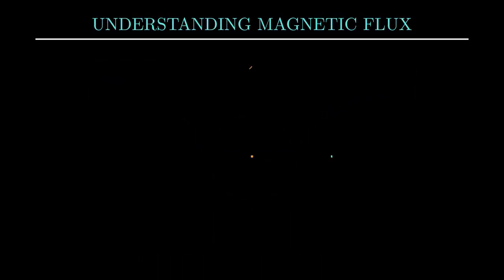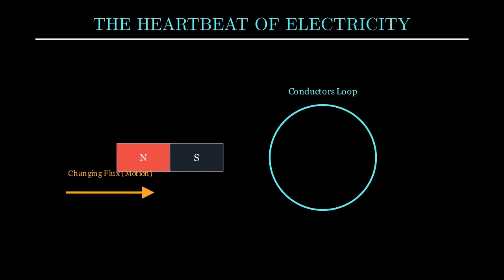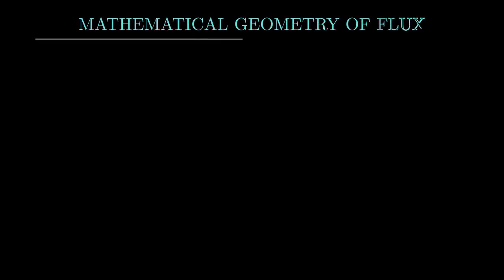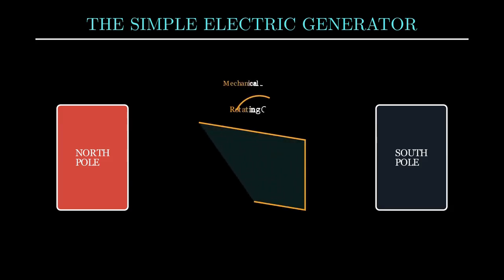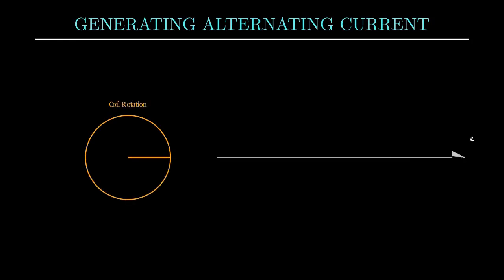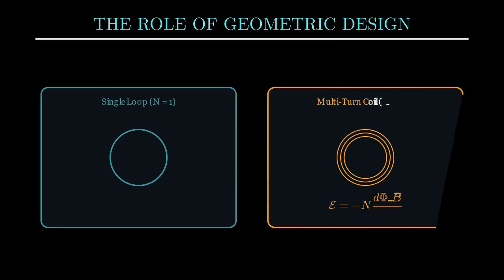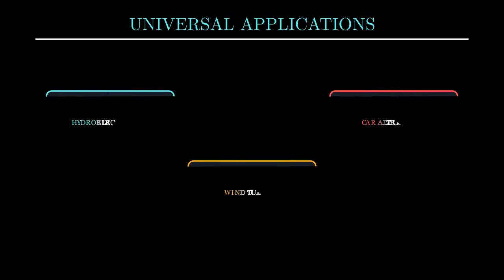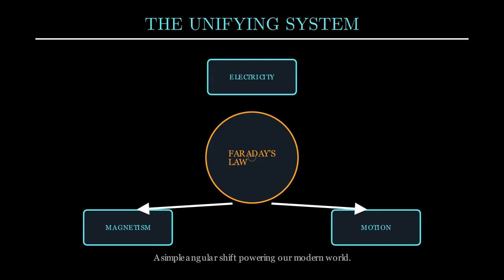Faraday's Law Explained: The Geometry Behind Every Electric Generator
How does spinning a coil of wire power the entire modern world? We explore the geometric blueprint of electric generators through Faraday's Law of Induction. Discover how mechanical rotation translates into alternating current (AC). Learn the mathematics behind magnetic flux (Phi_B = BA\cos\theta) and see exactly why changing the angle between a magnetic field and a conductor induces the electromotive force (mathcal{E}) that lights up our cities.

References:
1. University Physics with Modern Physics por Hugh D. Young y Roger A. Freedman
2. Introduction to Electrodynamics por David J. Griffiths
3. The Feynman Lectures on Physics, Vol. II por Richard P. Feynman, Robert B. Leighton y Matthew Sands